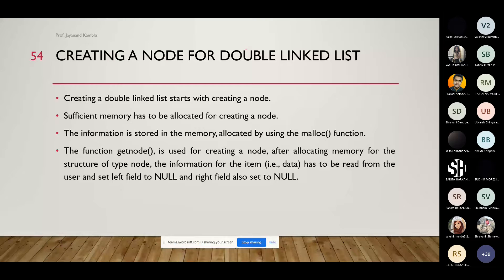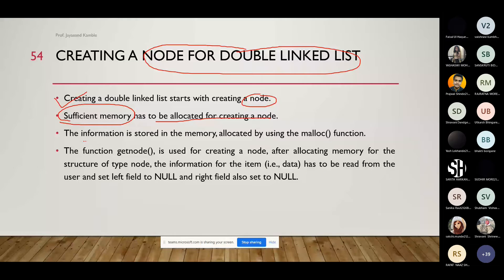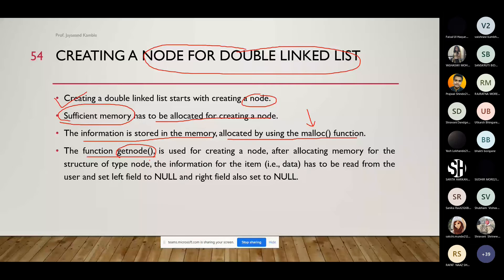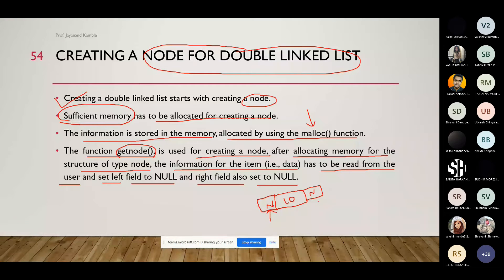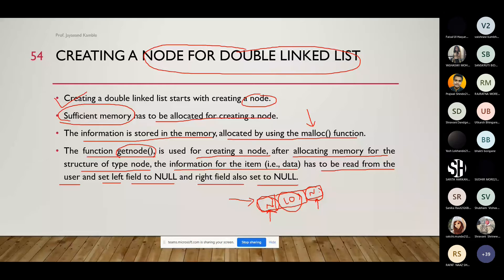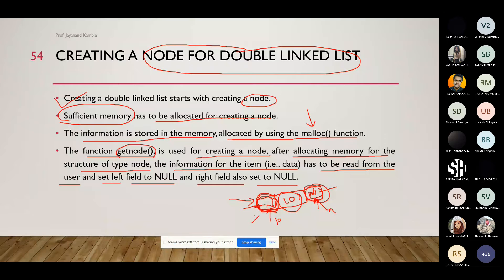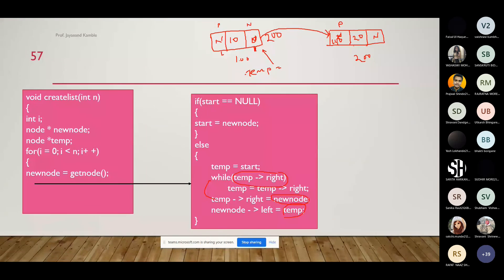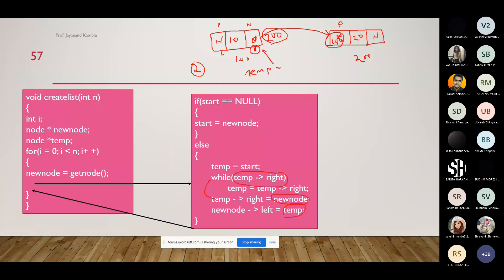Data Structures: Doubly Linked List Operations: Creating Doubly linked list with n nodes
On Doubly Linked List (DLL) we can perform various operations such as creating DLL, insertion of new node, deletion of node, and traversing of DLL. In this video we focus on creating Doubly linked list with n nodes.